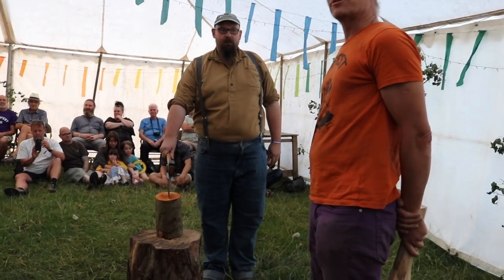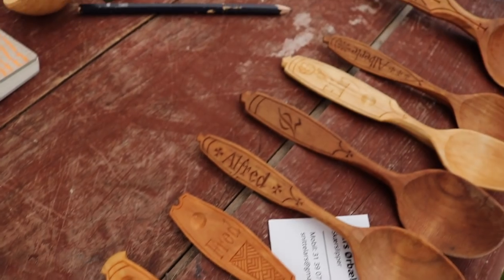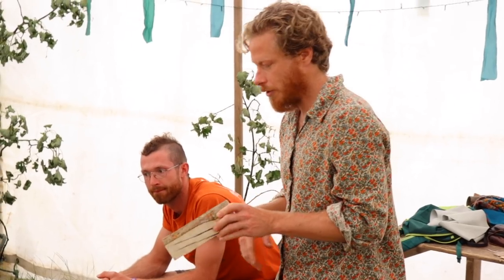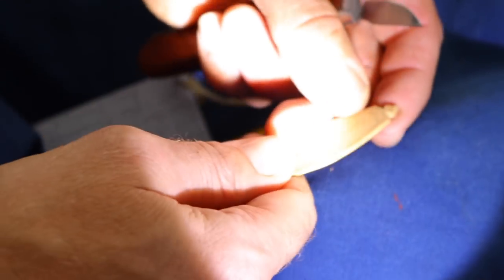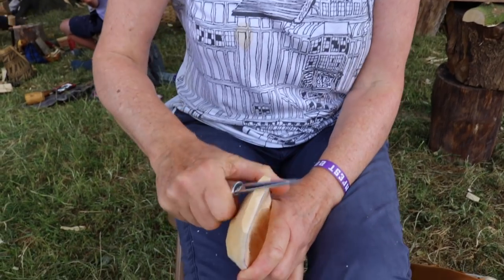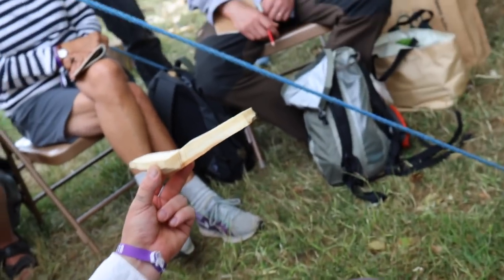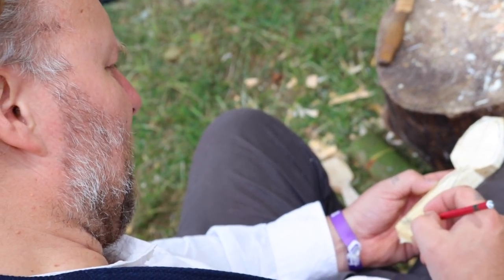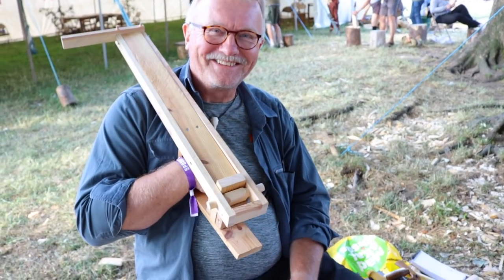Spoonfest 2018 - Worlds Largest Spoon Carving Gathering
I attended Spoonfest 2018 which is the worlds largest spoon carving gathering, in beautiful Edale situated in the heart of the Peak District in the County of Derbyshire (UK)

It’s without doubt one of favourite events and one I attend almost every year

Take care

Peace

Zed